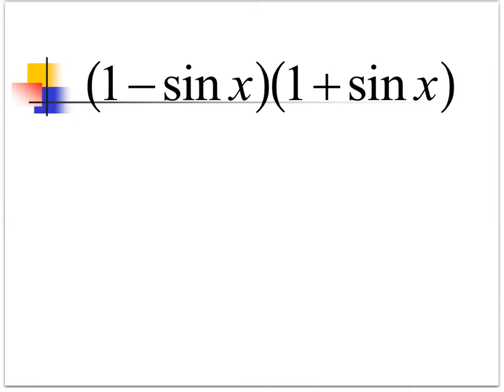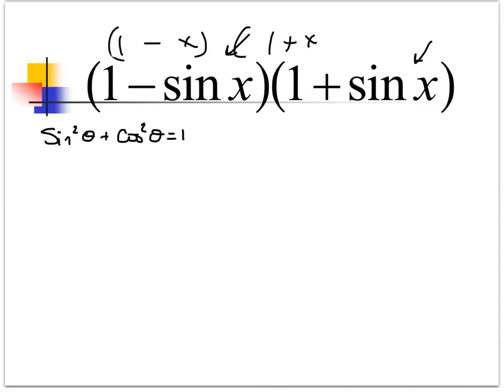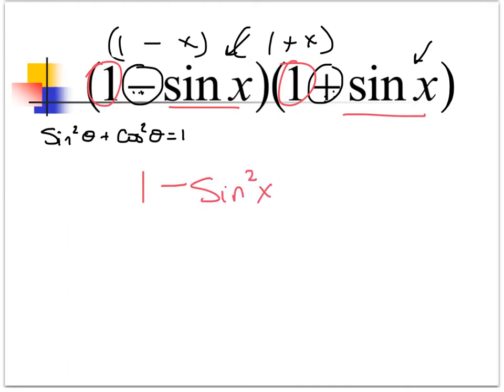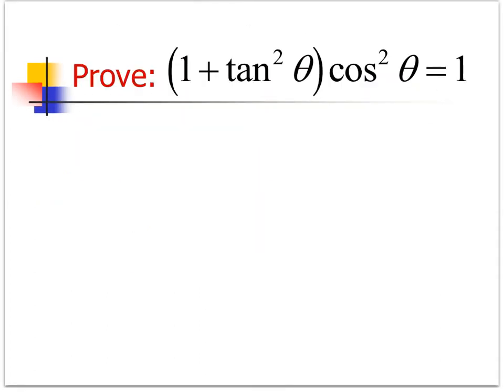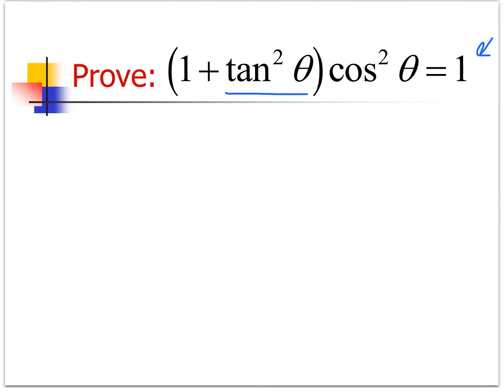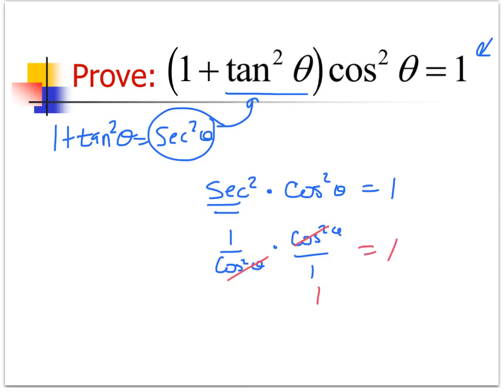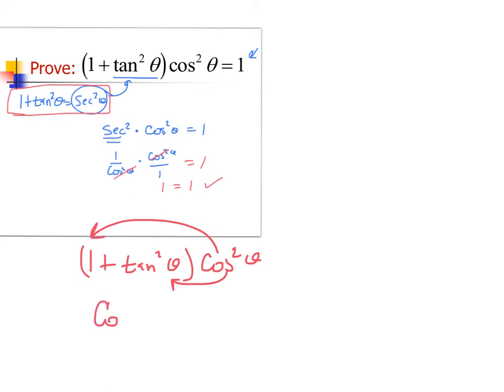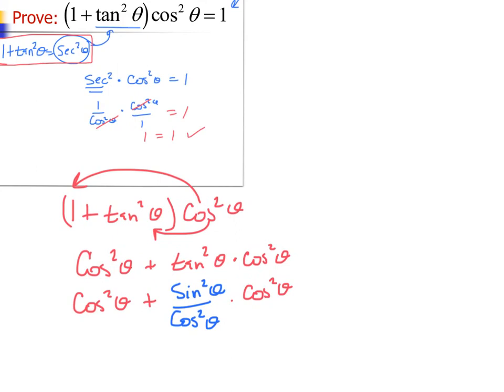14 3 trig identities ex 3 and 4